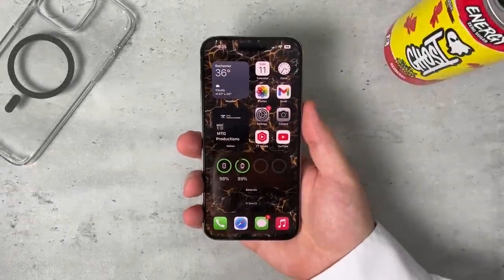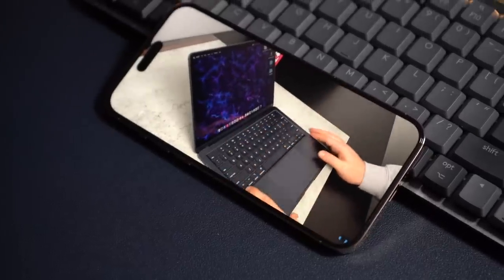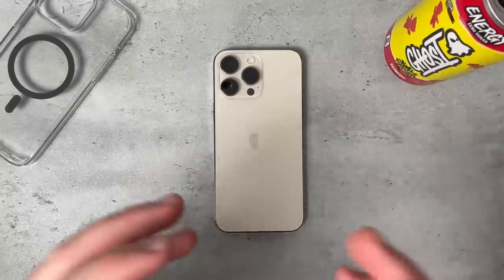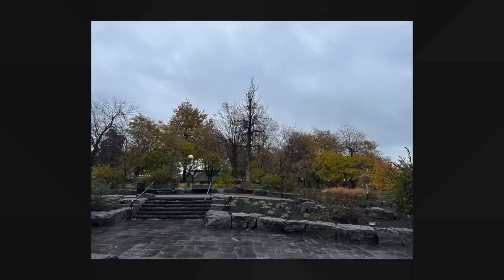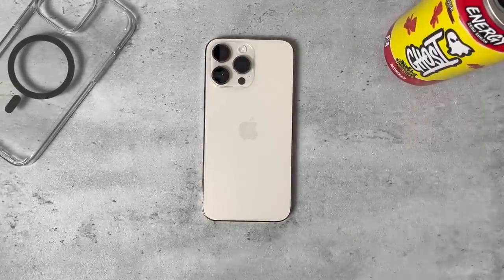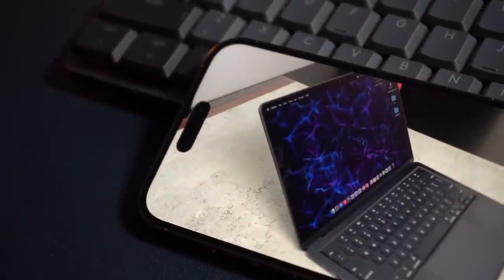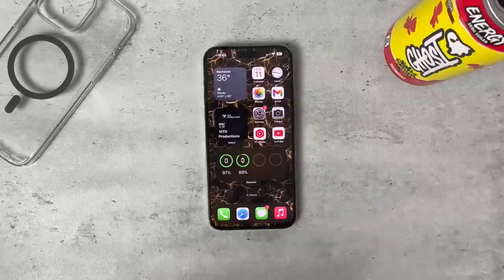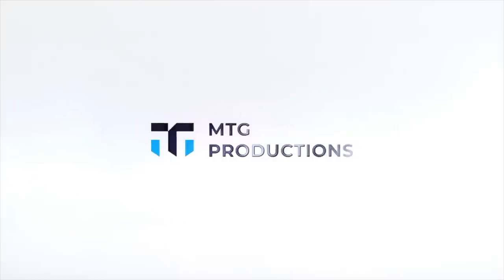You Should Buy The iPhone 14 Pro Max and Here Is Why!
My Gear!
2021 Apple iPad Mini (Wi-Fi, 64GB) - Purple (Amazon)